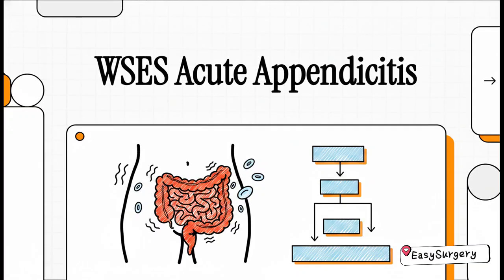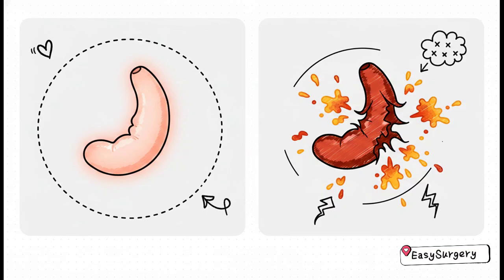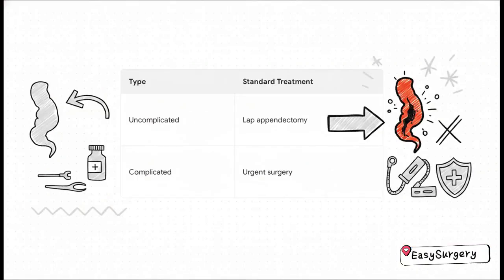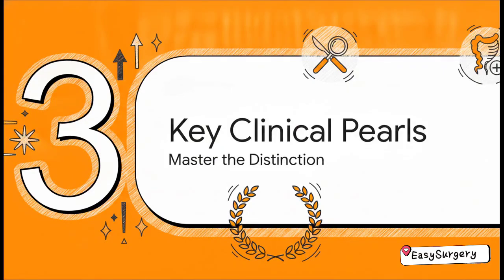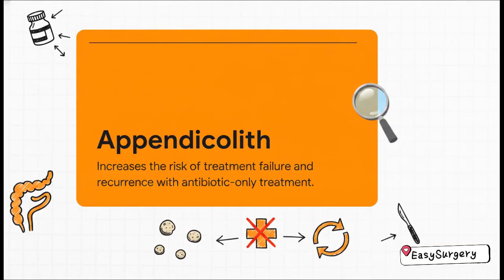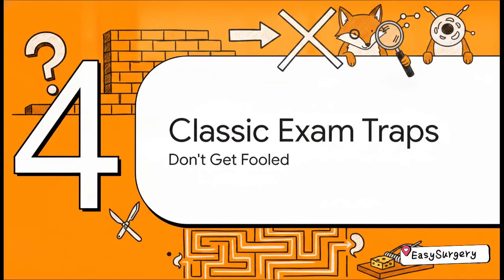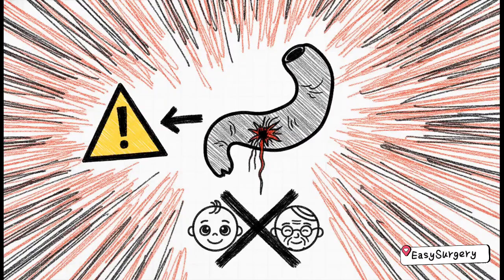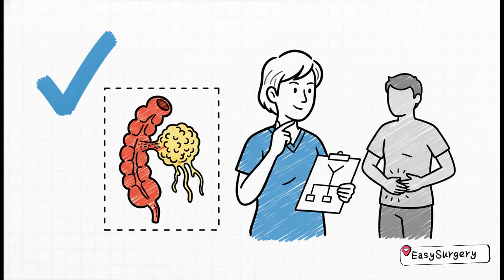WSES Classification of Acute Appendicitis | Surgery | Classification Review